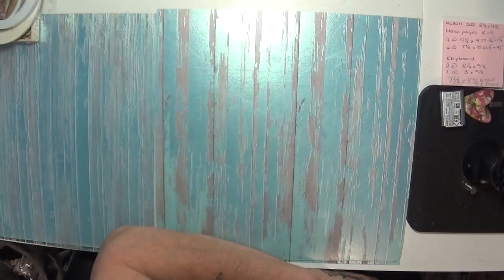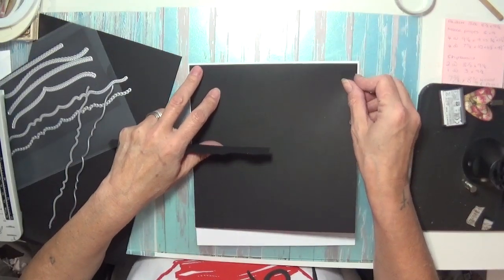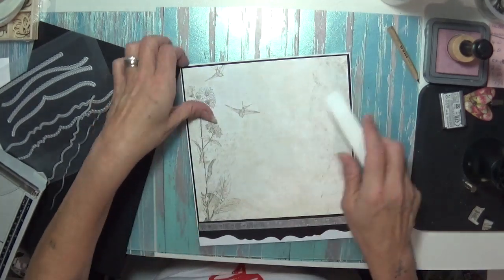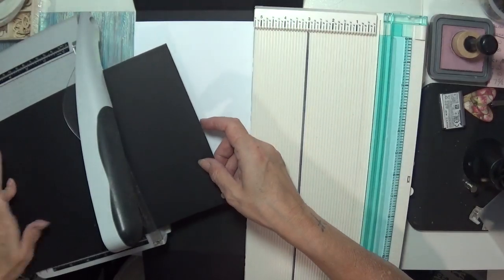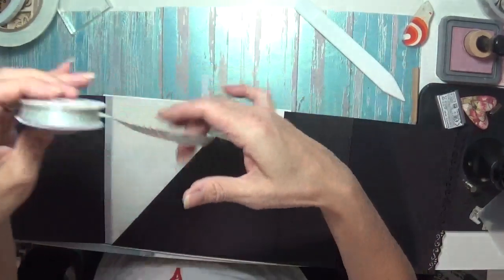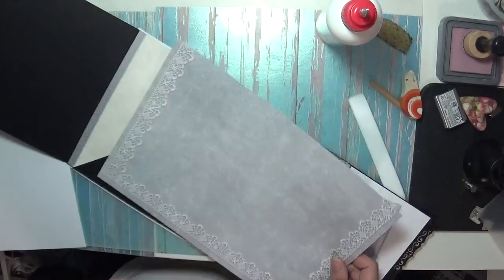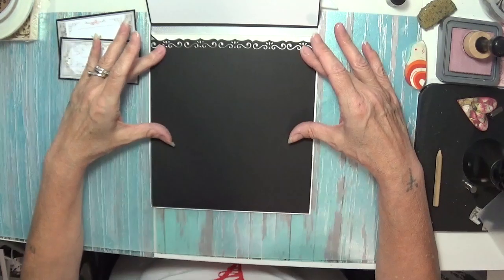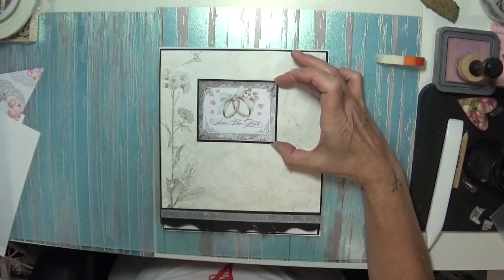Tutoral #3 Stamperia Wedding Album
Hi I'm Gaynor, and tonight's video is this gorgeous Wedding Album I made for my sister. part 3